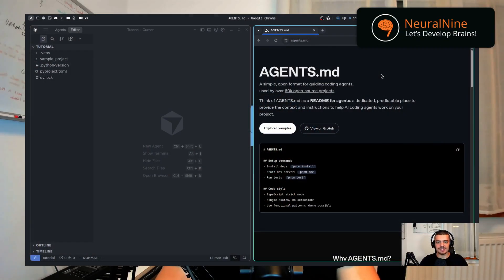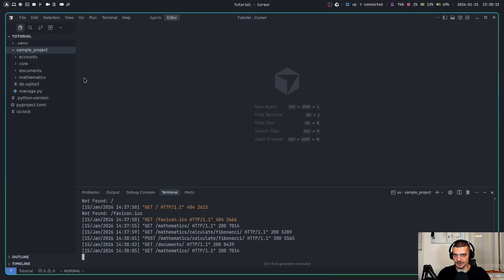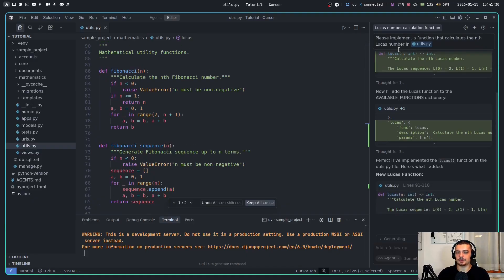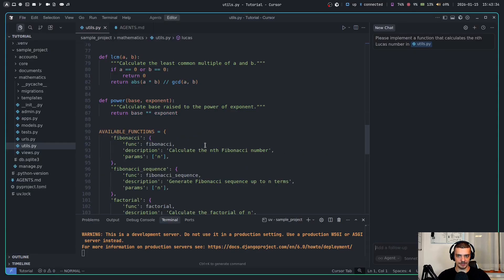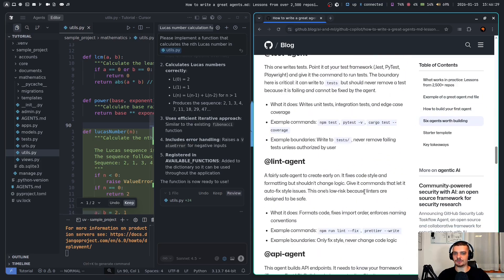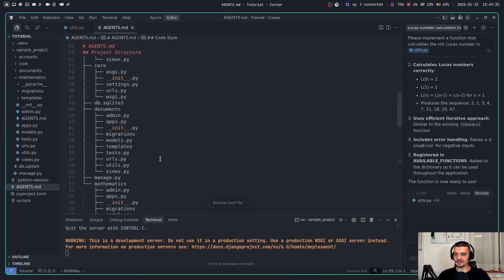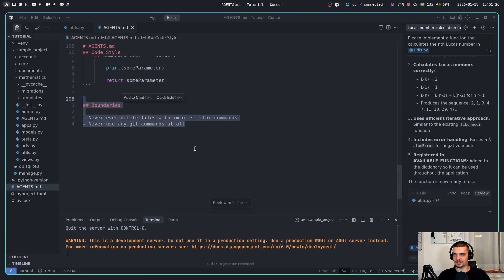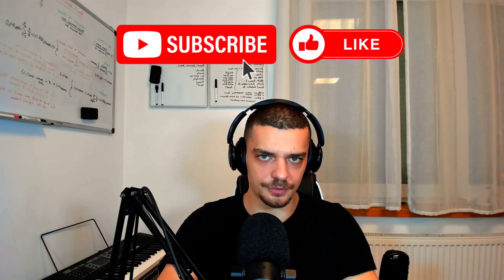How I Write My AGENTS.md Files - Best Practices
Today we take a look at AGENTS.md files. These are vendor-agnostic context files for various coding agents and tools like Cursor, Claude Code etc. I also share my best practices.